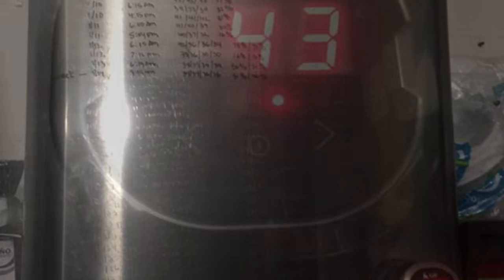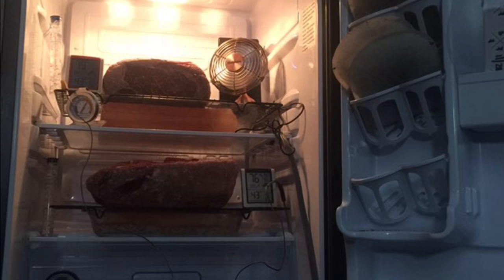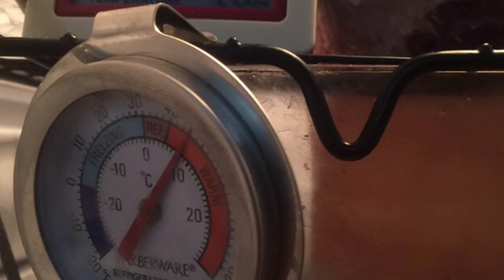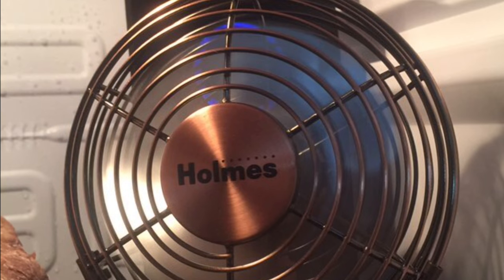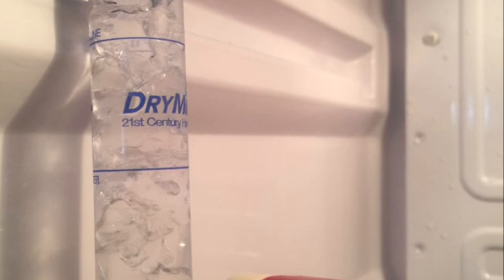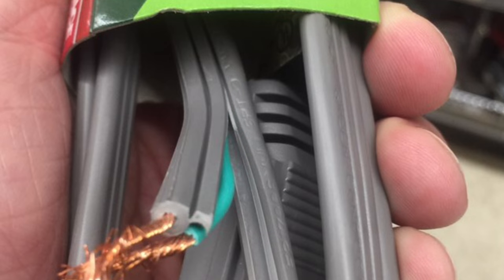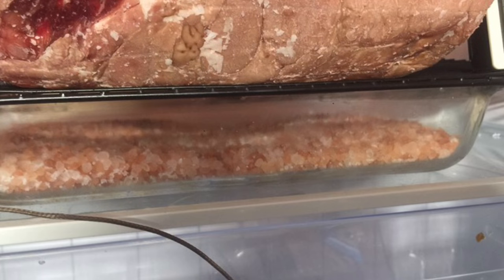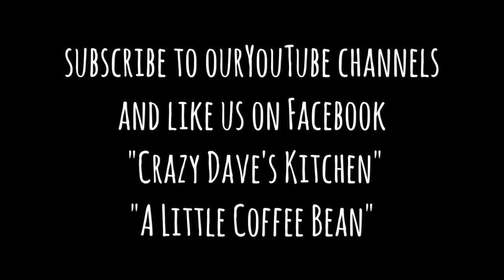Build Your Own Homemade Dry Aged Meat Fridge (Steak Ager)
In this video Crazy Dave's Kitchen shows you how simple to build a homemade dry aged meat fridge.

The Setup
Mini Fridge - Costco $149.99

UVC Light Germ Guardian GG1100B - Amazon $35.00

USB Fan – Target $5.00

Thermometer / Humidity Gauge - Home Depot $5.00 each (Clearance)

XL Activated Fish Filters - PetSmart $2.00 each Clearance (used 4)

Wire Extension cord and plug set up – Lowes $10.00

Teflon Coated Cookie Sheet - Walmart $2.00

Damp Rid Moisture - Home Depot $5.00

I-Grill Bluetooth Dual Probe - Brookstone $24.99

Total: $243.98

Measurements: Holds a lot of meat

2.6 Cubic Feet
Dimensions: 17.68" W x 20.43" D x 26.97" H

Some were asking if Crazy Dave and Little Coffee Bean had a Amazon link... Here it is.

If you click here or save it as your favorite, your normal purchases can help us get the upgraded equipment we need. It cost you nothing as all.

Crazy Dave and A Little Coffee Bean can use your help to purchase new camera's and equipment.

These are links to Amazon Products where we can earn credit for your purchases. It does not cost anything to use these links.

Instead we get a small commision that we can use to purchase the camera's and equipment we need.

Thanks for your support and if you have products you think we should include in this list let us know. Remember you don't pay anything extra.

Just copy these links into your browser and will take you to Amazon.